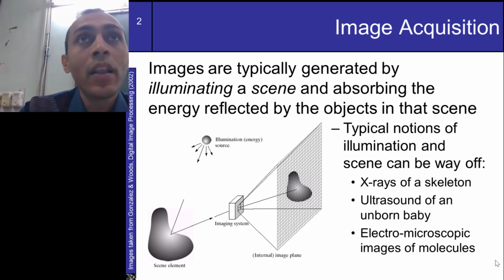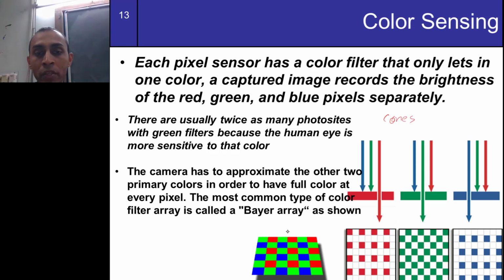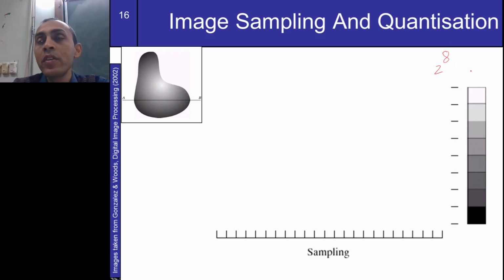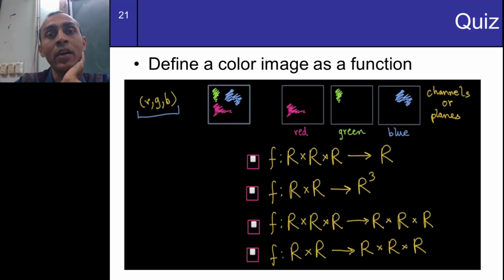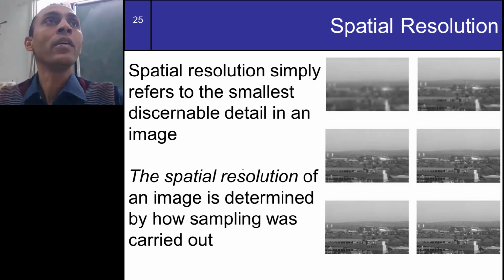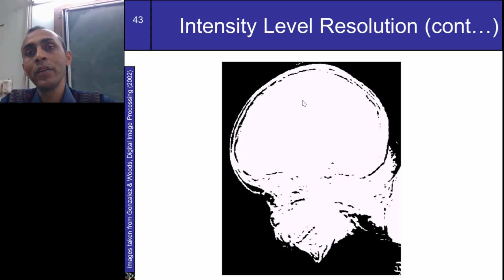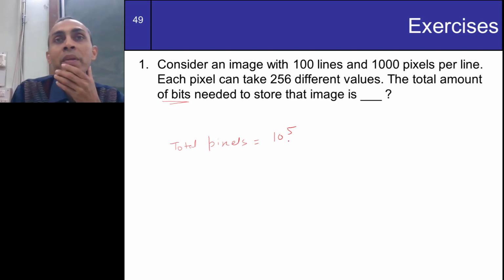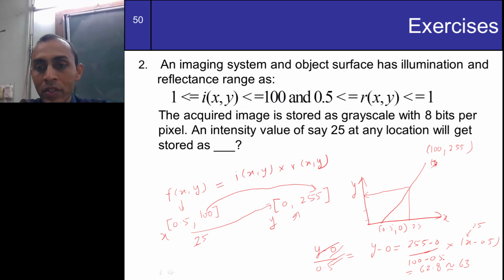02 Image Acquistion representation and resolution part2